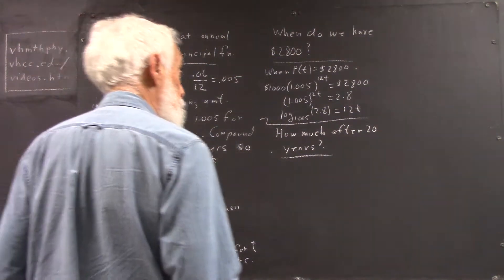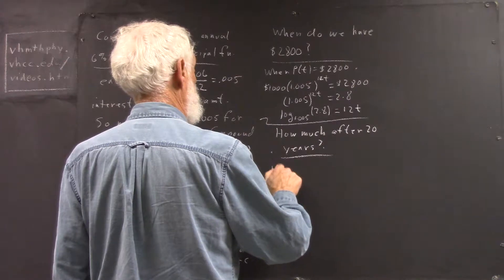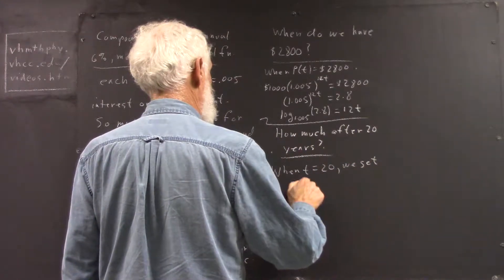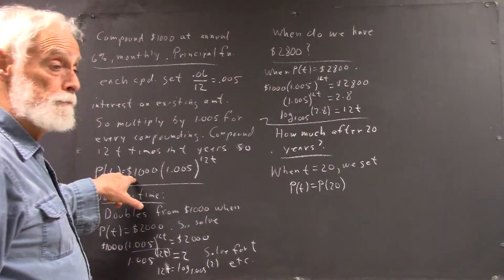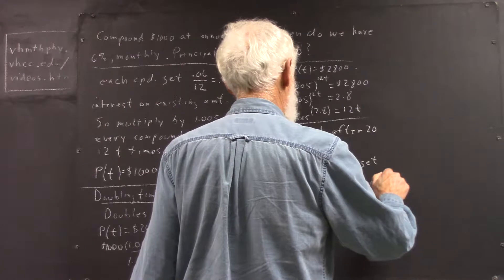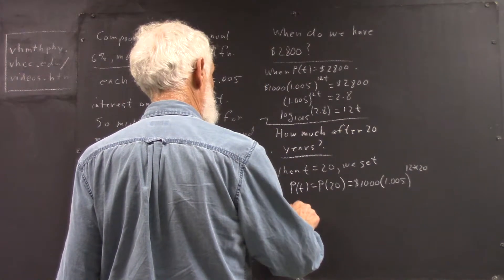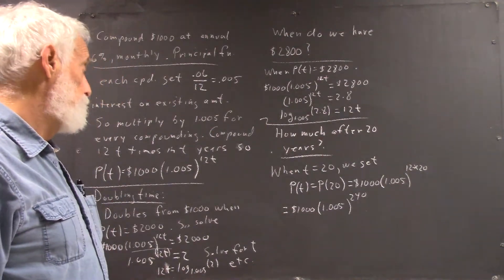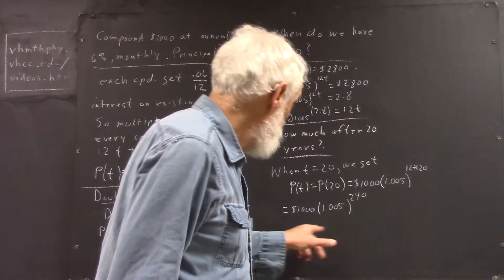dagpc 1159 finding principal at given time 1